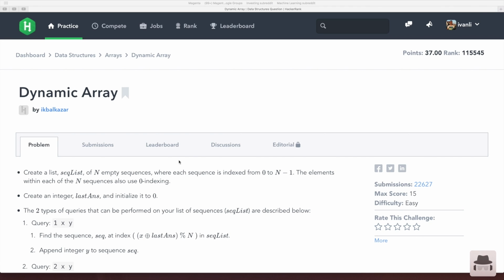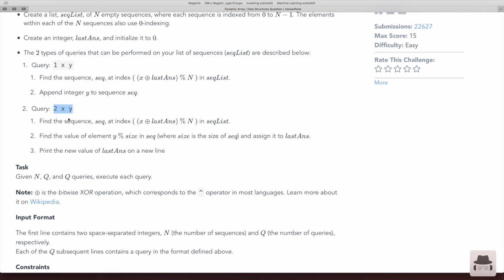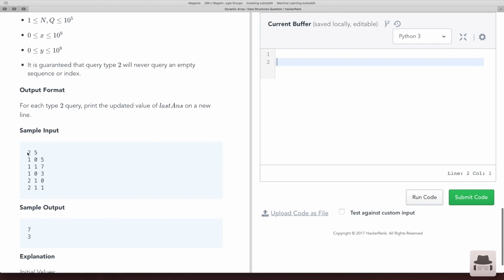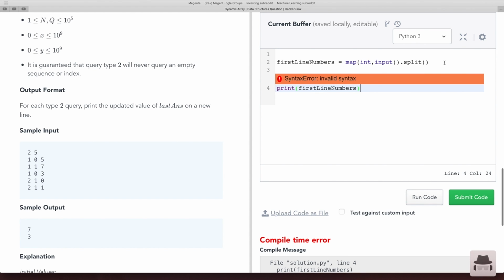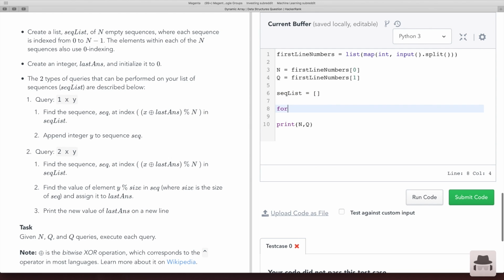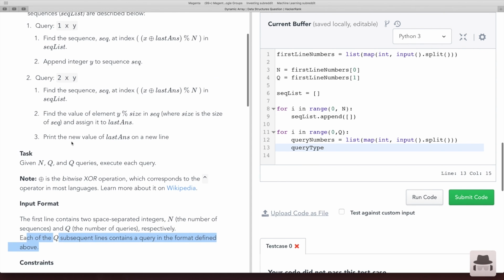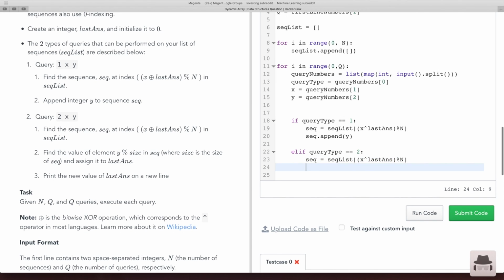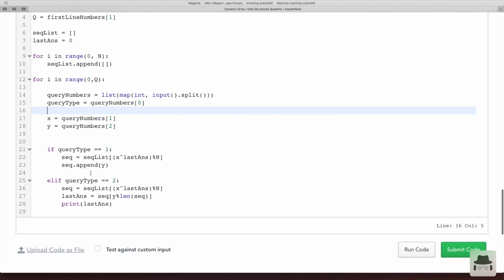Practicing for Programming Interviews on HackerRank